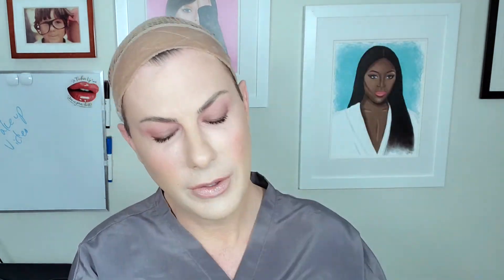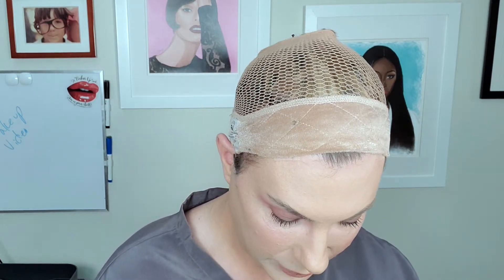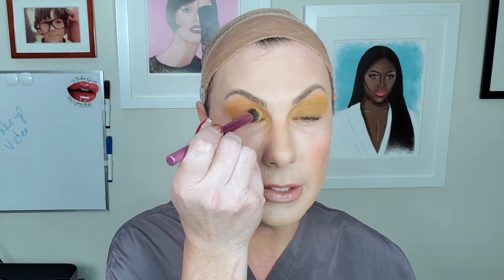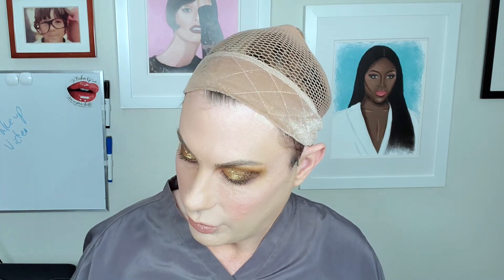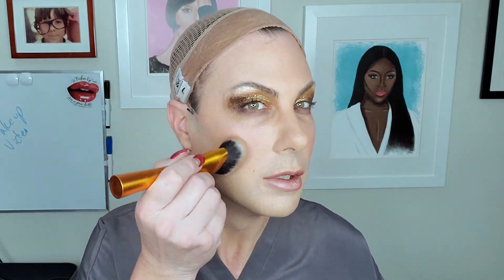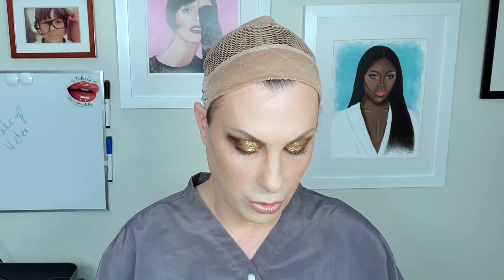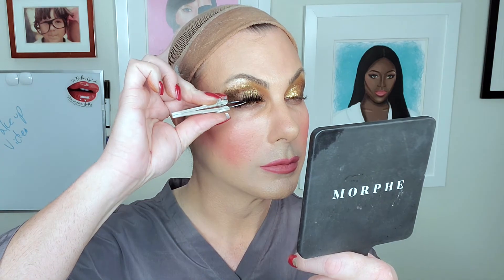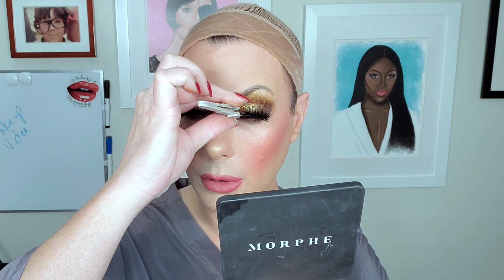Day to Night Makeup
Another transformation video going from light and natural to dark and dramatic. Perfect for "Day to Night".

Runway Rogue Lippie
Save 15% with code NOMIMOORE
↓ Embedded Code ↓